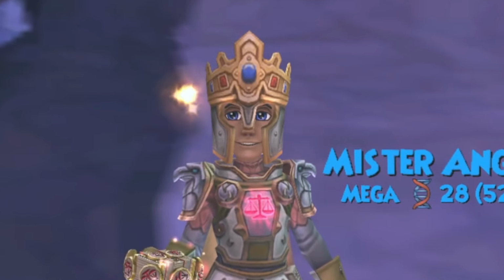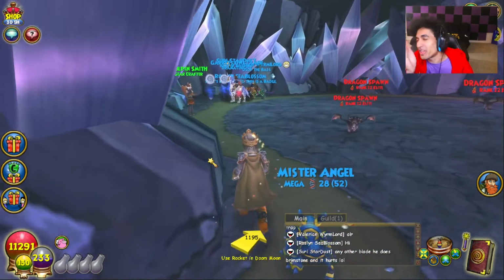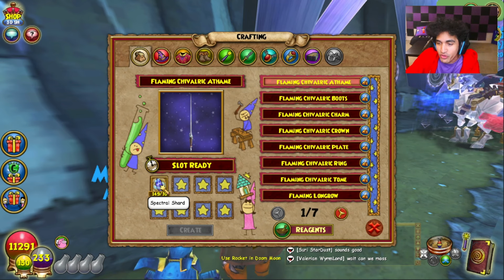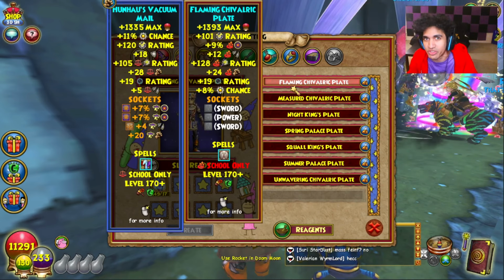Wizard101: Everything You Need To Know About Getting The NEW Spells And Gear!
Wizard101 just added an update today! Here’s everything you need to know about the new spells and gear that just got added!

Add Me On Snapchat If You Ain't A Stalker:
Sanjuicy1